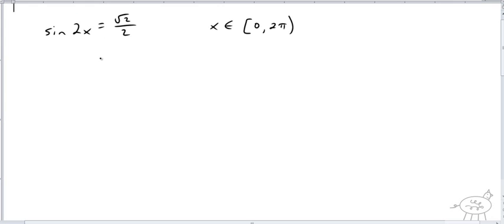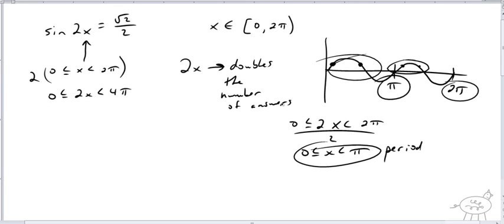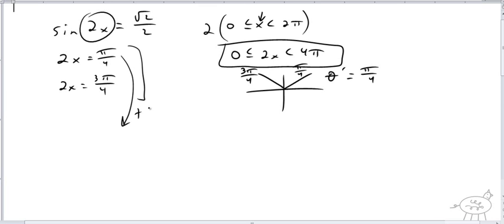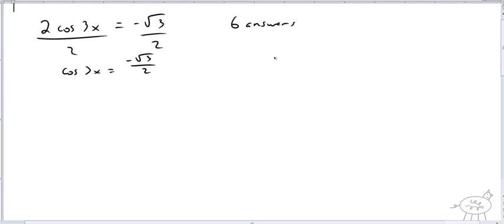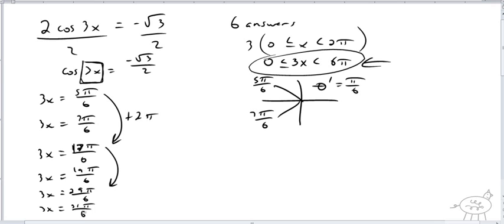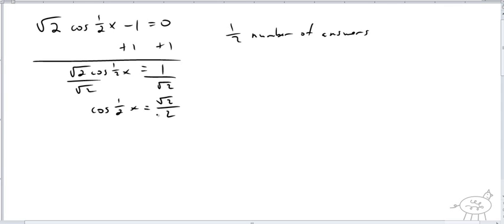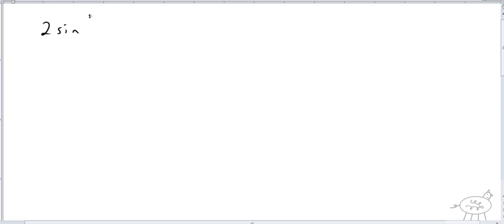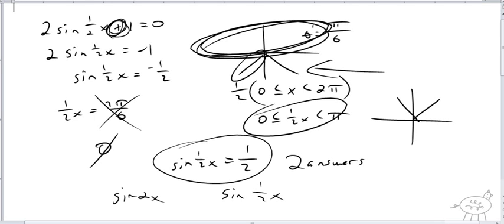M408 Trig Ch 6 Day 5